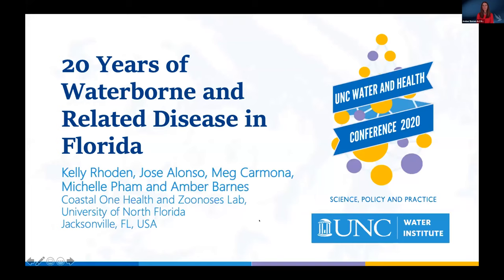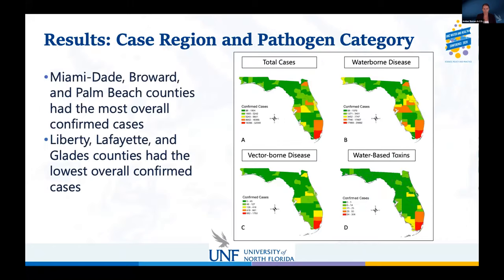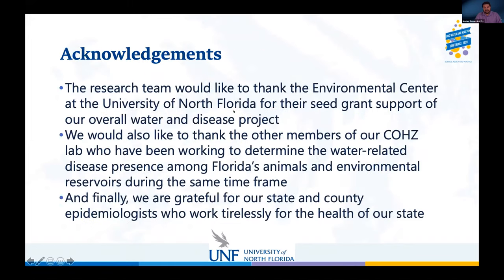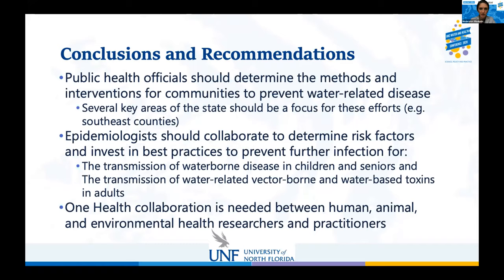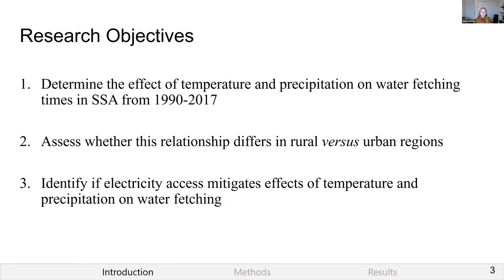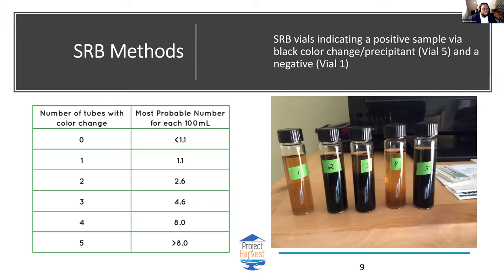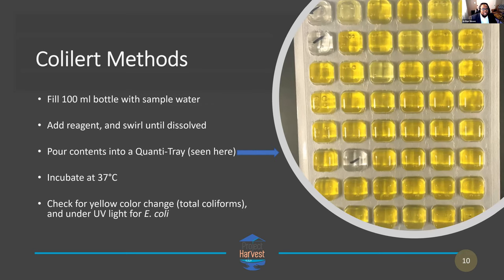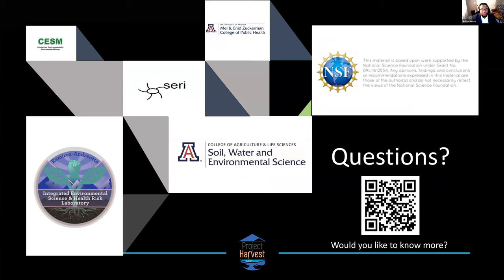Water - Wednesday, October 28 session 2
20 Years of Waterborne and Related Disease in Florida
Amber Barnes, University of North Florida
Additional Authors: Kelly Rhoden, Jose Alonso, Meg Carmona, Michelle Pham

This research is part of a larger One Health study to address waterborne disease in Florida through a simultaneous investigation of which pathogens have been present in animals, environmental reservoirs and residents over the last 20 years. Spatial analysis of disease patterns throughout the state over the last two decades can highlight historical trends and hot-spots in need of additional surveillance or One Health interventions to prevent infection.
Impact of Temperature and Precipitation on Water Fetching Time in Sub-Saharan Africa
Abby Harvey, Tufts University
Additional Authors: Alex David Carroll, Julie Powers, Jake Camplo, Avery Cohn, Amy J. Pickering

This work presents a novel usage of Demographic Health Survey data by linking it with average daily climatological variables over 30 years to determine climate change impacts on walk times to water source in Sub-Saharan Africa. Additionally, we reinforce our findings through the use of the spatial first differences technique, a new causal inference strategy for spatial data to correct for unobserved spatial heterogeneity in the data.
The Efficacy of Hydrogen Sulfide (H2S) Tests for Detecting Microbial Contamination in Harvested Rainwater Samples
Arthur Moses, University of Arizona
Additional Authors: Jean McLain, Aminata Kilungo, Emma Rutin, Victoria Obergh, Monica Ramirez-Andreotta

Our work looks at the relationship between indicator organisms and harvested rainwater use in a citizen science setting. While some have examined low cost testing techniques for drinking water, alternative water sources used for produce may also pose a pathogen risk. We examine both urban and rural communities, and record results from both lab trained technicians and community participants.